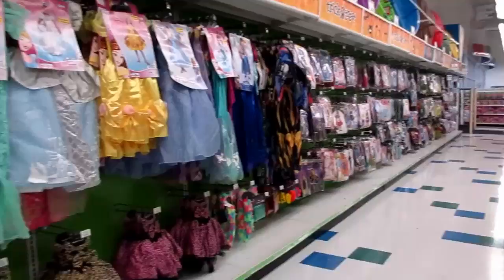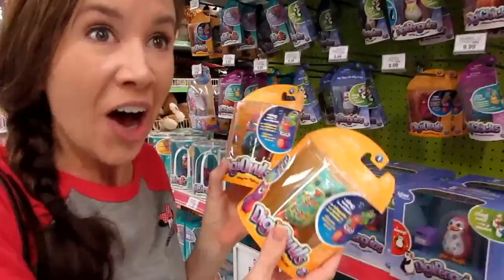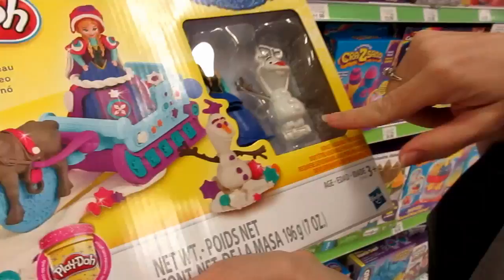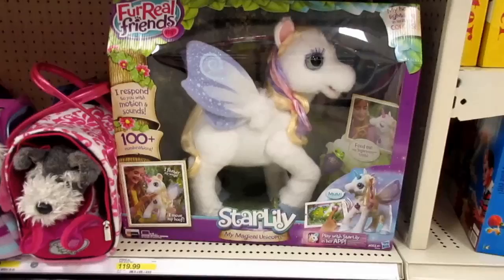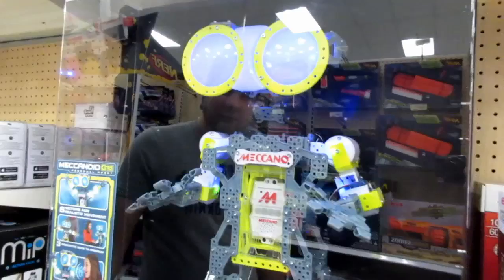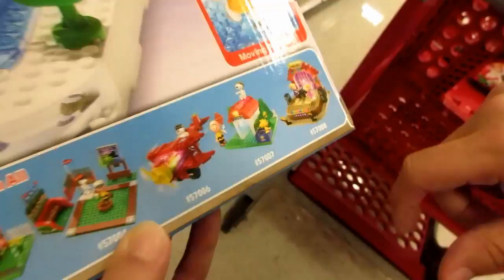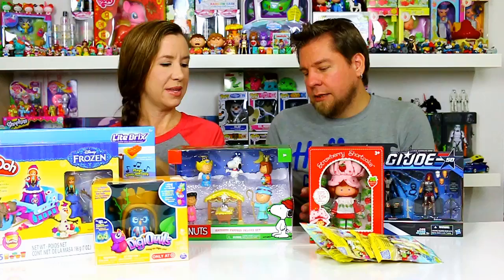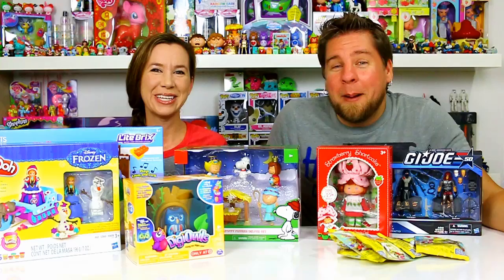TOY HUNTING SHOPPING Ep.48 - Starlily, DigiOwls, Play Doh Frozen, Peanut Movie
This weeks toy hunting shopping we go to Toys R Us and Target. At Toys R Us they had all their Halloween costumes out already and a big new section from Claires. Mike found some of the new Peanuts movie sets. Holly found some of the new DigiBirds DigiOwls in the individual packs. We got a new Play Doh Frozen set. At Target we found more of the Peanuts movie toys. Holly found the Starlily magical unicorn we've been looking at getting. We saw an awesome robot by Meccano Tech. The Meccanoid Personal Robot. Mike got the 35th Annversary Strawberry Shortcake doll and 50th Anniversary G.I. Joe figure pack.

We also love toys! Some of the toys we collect and review are My Little Pony, Littlest Pet Shop, Lego, Disney, Play Doh, Shopkins, food toys, and many others. Also we like to play games. We share our collections in review video's and you can even see us hunt and shop for toys to add to it. You're never too old to play with toys!